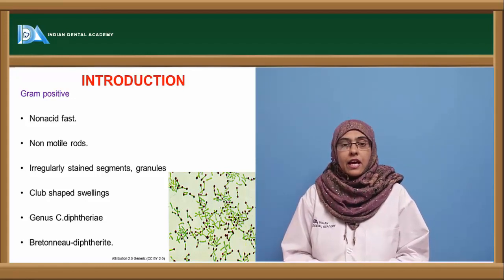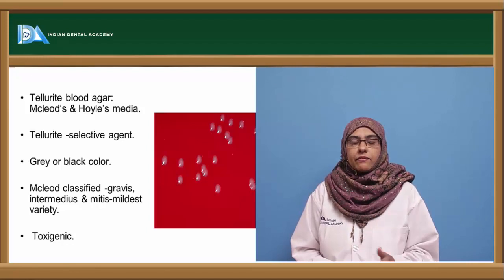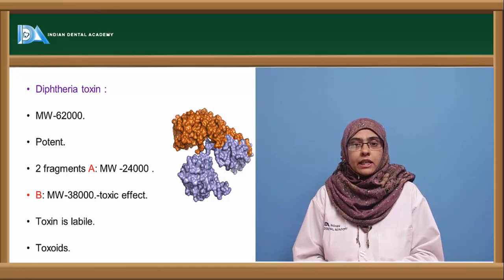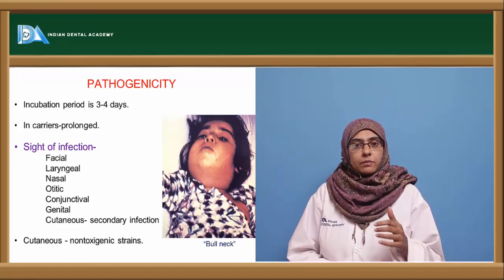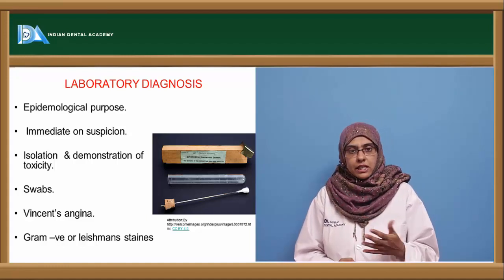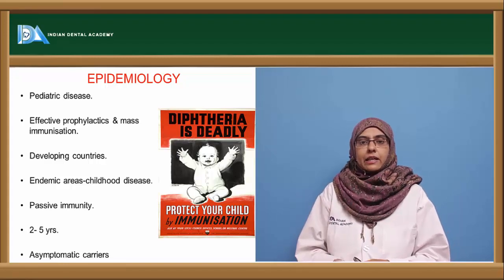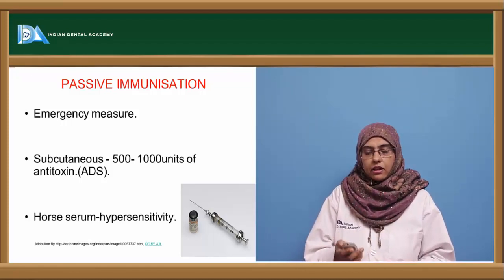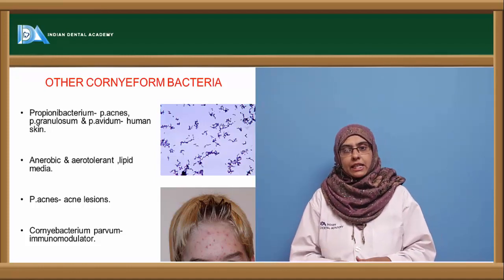Corynebacterium diphtheria | Microbiology | Indian Dental Academy